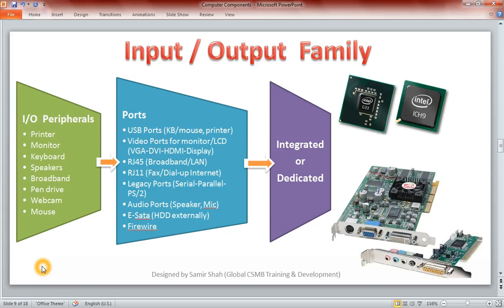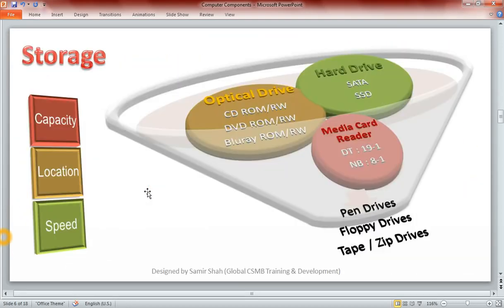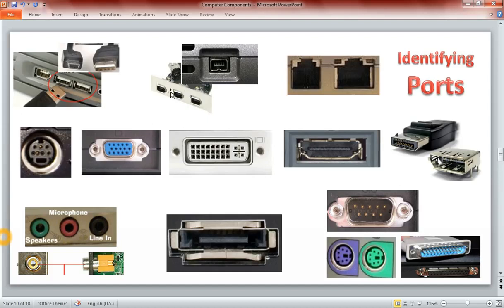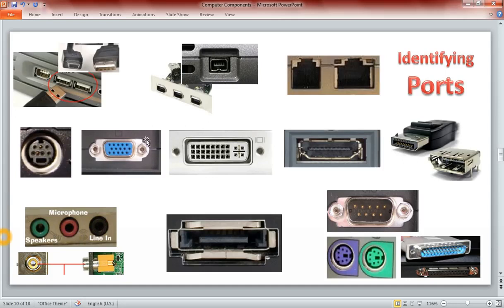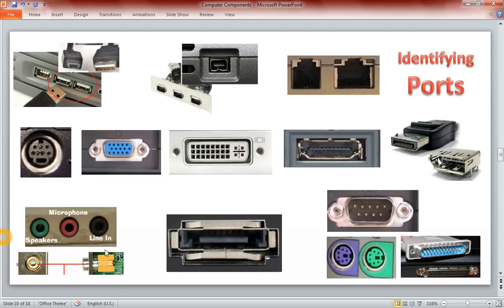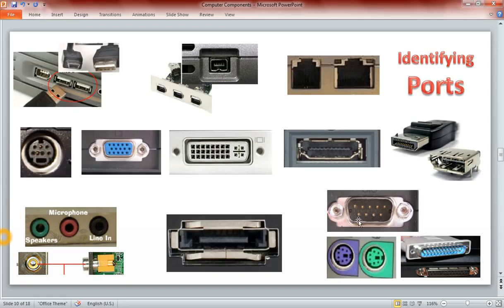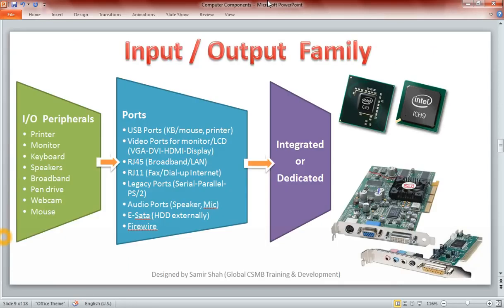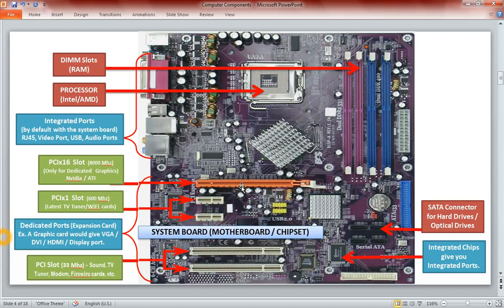Introduction to computer components-INPUT/OUTPUT easily explained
This is a basic video about introduction to computer components. Hope you all like it.